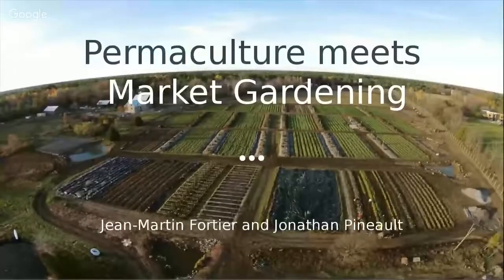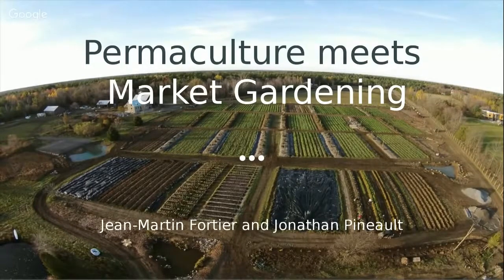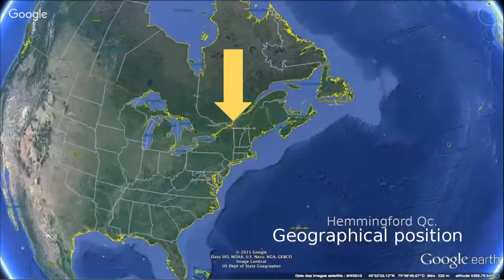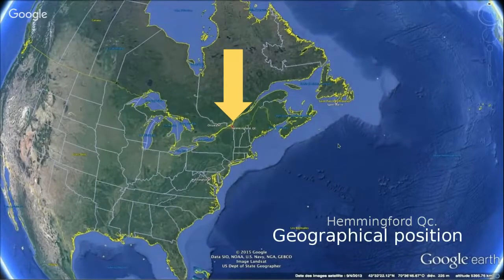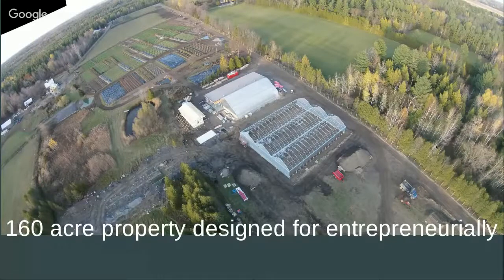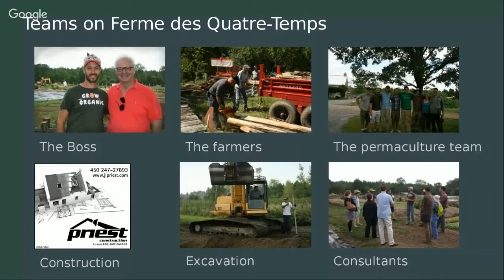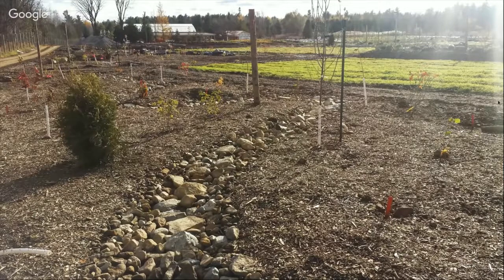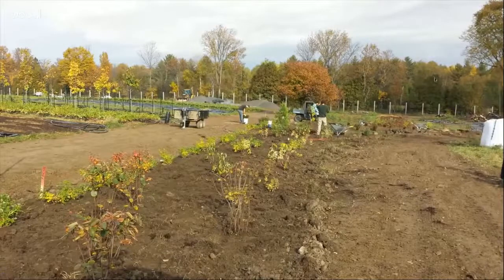Jonanthan Pineault: Designing for Biodiversity and Profit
In this webinar, Jonathan Pineault of ecomestible.com shares how we can restore Biodiversity on farms, ranches and properties while simultaneously boosting profitable yields.